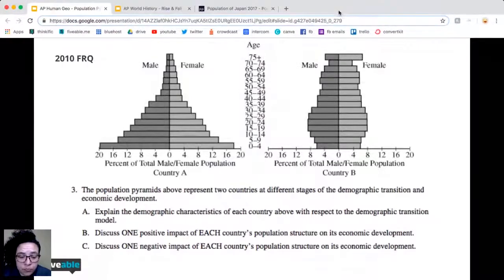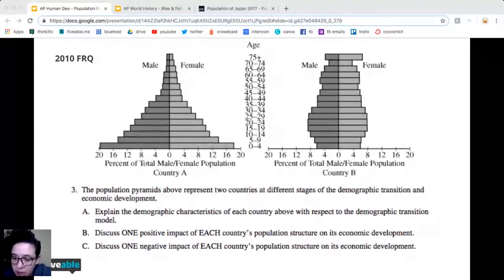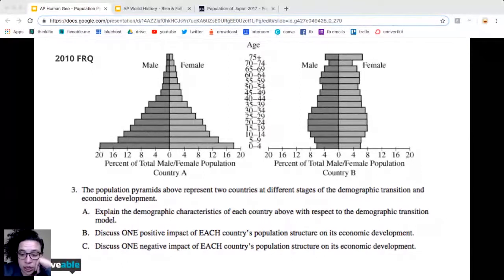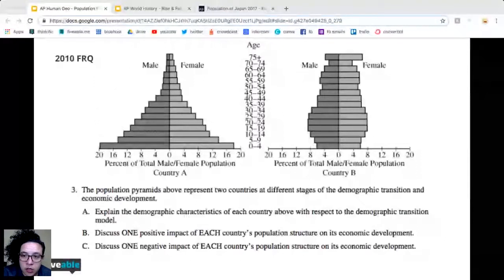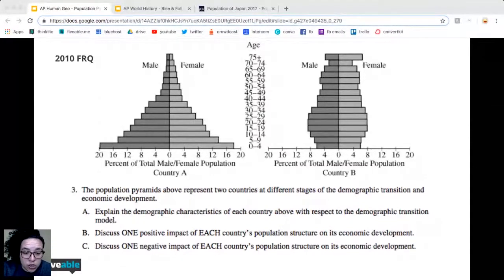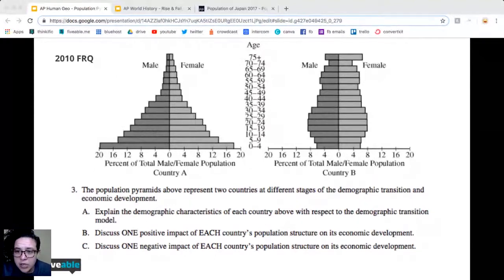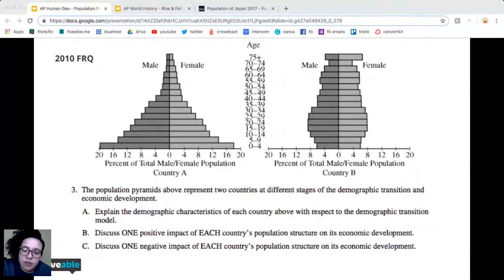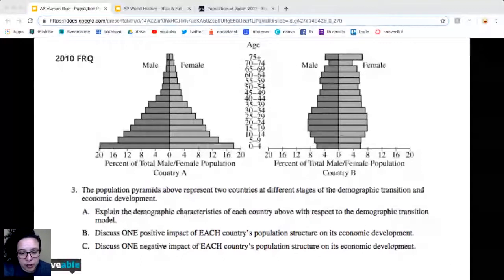AP Human Geography - Unit 2: 2010 FRQ Practice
Learn how to tackle a real 2010 AP Human Geography FRQ on population pyramids and demographic analysis. This walkthrough breaks down Unit 2 concepts and shows you exactly how to structure strong free-response answers for exam day.

You'll see how to interpret population pyramids, connect them to the demographic transition model, and write clear responses that earn points. Great for reviewing Population and Migration patterns while building your FRQ skills.

⏱️ TIMESTAMPS:
0:00 Introduction to 2010 FRQ
0:35 Skipping DTM Discussion
1:05 Positive Impact for Country A
1:36 Brainstorming Positive Impacts
2:10 Young Workforce Benefits
2:40 Fewer Elderly Support Needs
3:11 Positive Impact for Country B
3:42 Even Gender Ratio
4:12 Dependency Ratio Advantages
4:45 Negative Impact for Country A
5:16 Low Life Expectancy Effects
5:47 High Infant Mortality Strain
6:24 Negative Impact for Country B
6:55 Future Labor Shortages
7:26 FRQ Grading Overview
7:56 Points and Rubric Explanation
8:27 Writing Straightforward Answers
8:58 Example Response Structure
9:29 Practice FRQ Tips
10:00 Open Q&A Session
10:30 Fiveable Promo and Savings
11:02 Live Sessions Schedule
11:34 Early Bird Pricing
12:05 Using Current Events
12:36 Country Examples Explained
13:07 Attaching Examples to Answers
13:39 Other Graphs and Data
14:10 Maps and Stimuli Types
14:43 CBR CDR NIR Analysis
15:14 Medicine and Education Factors
15:47 Disease Impact in Development

📝 WHAT YOU'LL LEARN:
• How to read and interpret population pyramids
• Demographic transition model connections
• Step-by-step FRQ response strategies
• Key vocabulary for population geography
• Common mistakes to avoid on exam day

👍 Like this video if it helped your AP Human Geography prep!

📚 STUDY AP HUMAN GEOGRAPHY WITH FIVEABLE:
Study guides, practice questions, and exam prep for AP Human Geography.